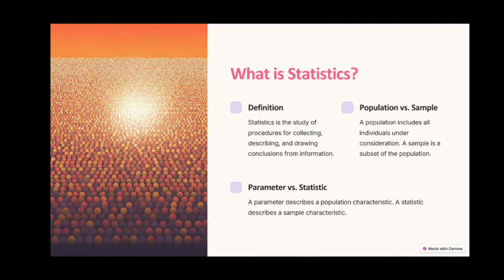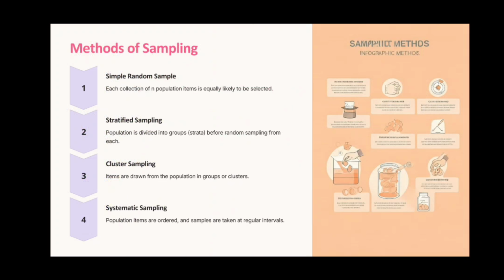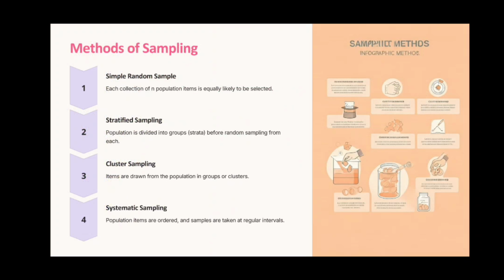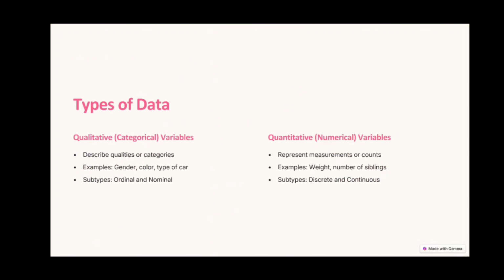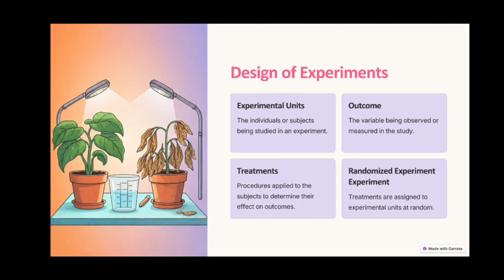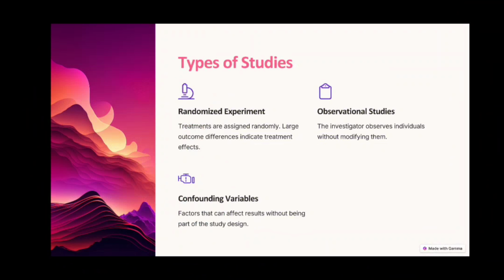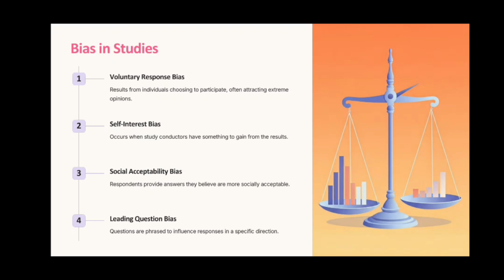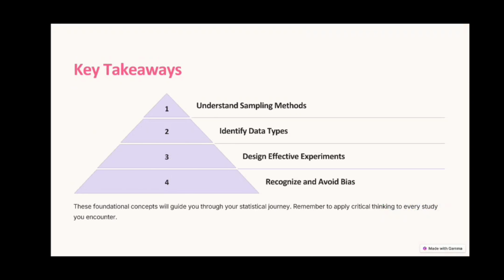Chapter 1: Introduction to Statistics: Sampling, Data and Experiments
Introduction to Statistics: Sampling, Data and Experiments
Every week, a new video will be uploaded on Elementary statistics. This series of videos covers Eleven (11) Chapters.